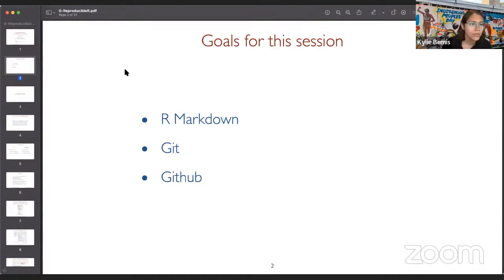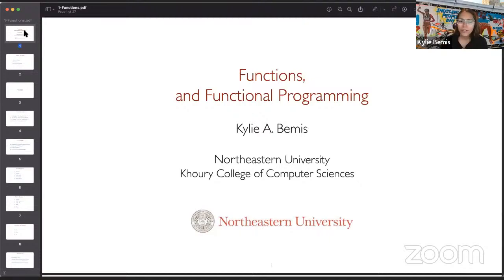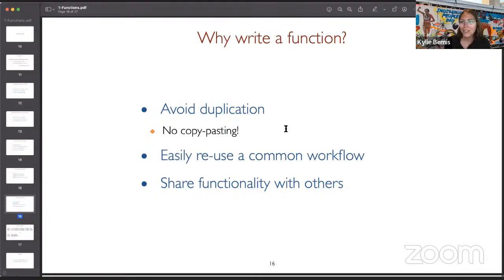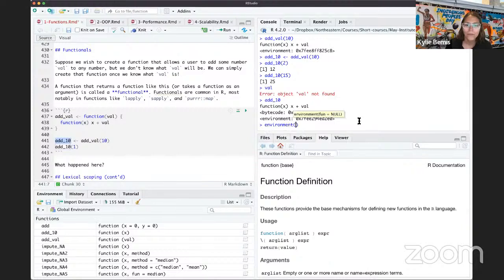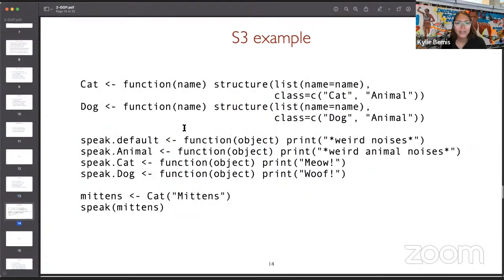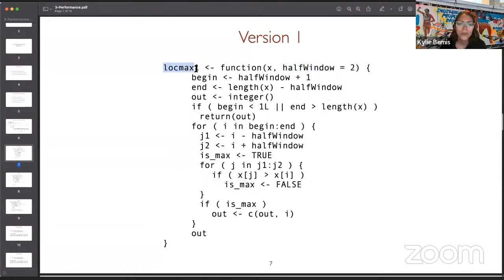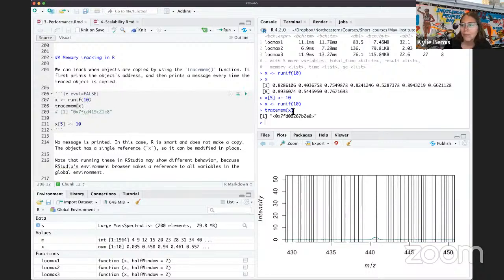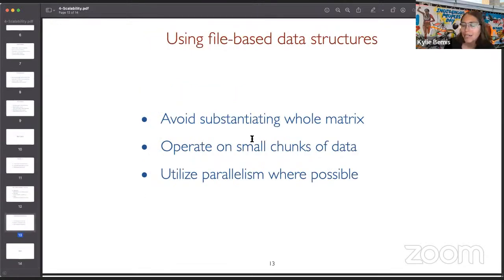May Institute 2022 - Week 2